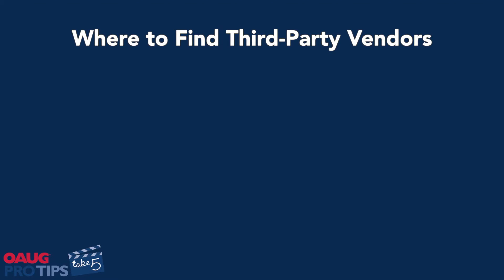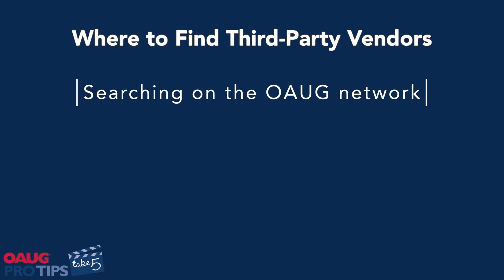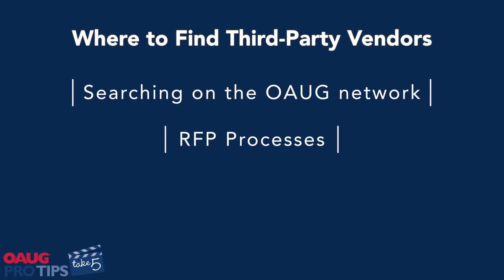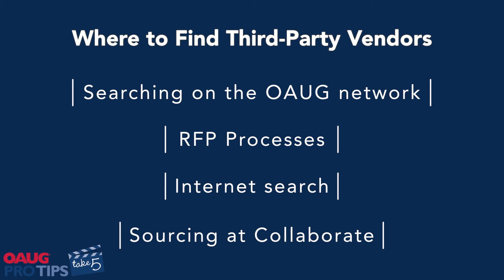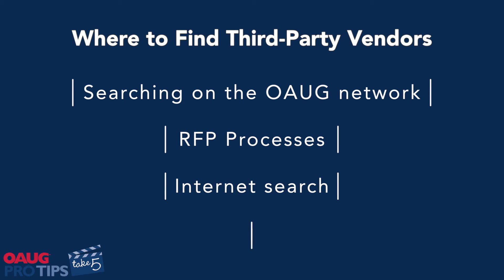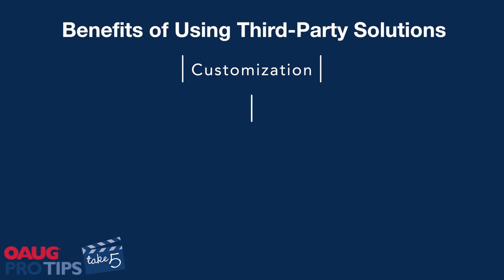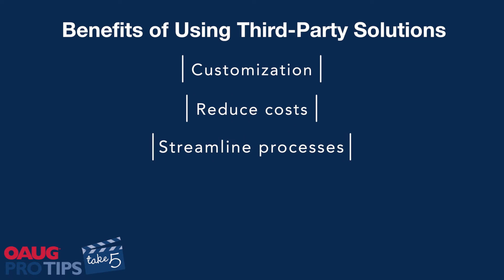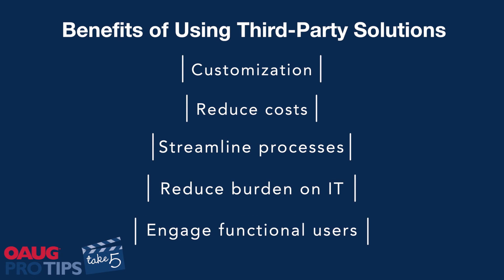OATUG Pro Tips: Take Five – Introducing Oracle Third-Party Vendors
Using third-party vendors with your Oracle EBS Applications can help meet business needs, reduce costs, streamline processes, reduce the burden on IT and engage functional users.